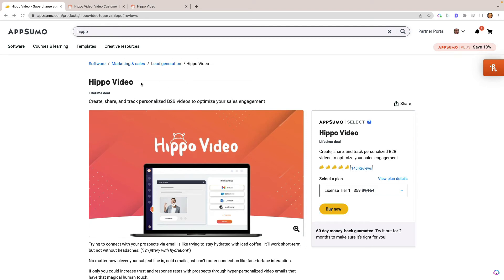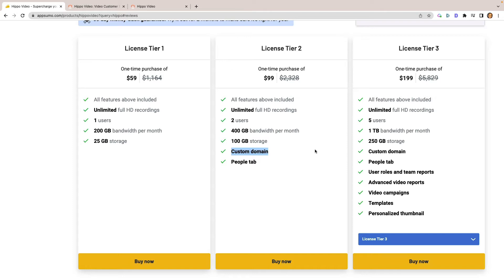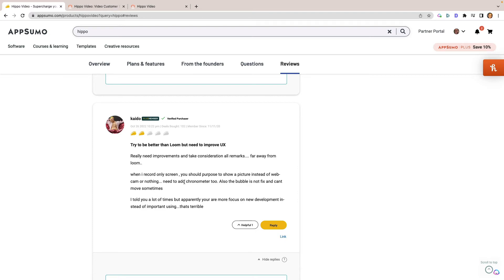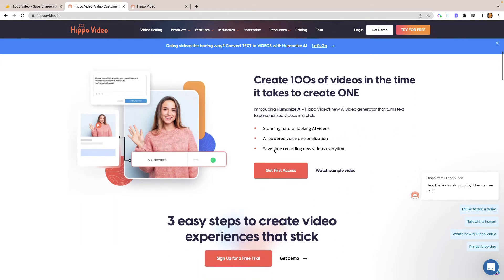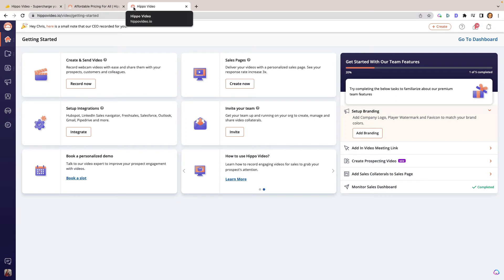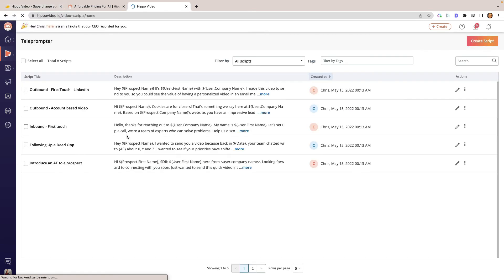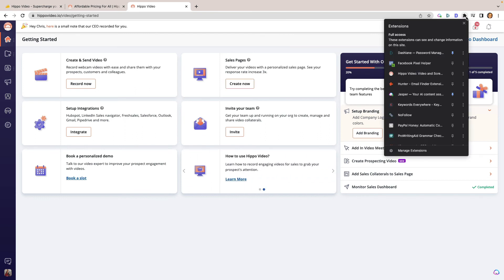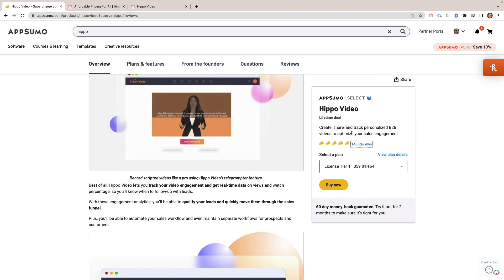i stopped using LOOM (cheaper vimeo alternative, also)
Thanks for stopping by and watching my Hippo Video Review. This software is AMAZING and I use it quite often. I have saved $8/mo with Loom and even $199/year with Vimeo.  This is a limited lifetime deal, so take advantage while you still can.

Things I talk about in the video:
Hippo Video lIfetime Deal Appsumo pricing
Hippo Video lIfetime Deal Appsumo pricing Pricing tier levels
Hippo Video lIfetime Deal Appsumo features and plan details
Hippo Video walk through and tutorial and demo